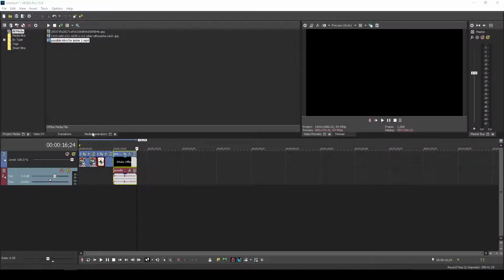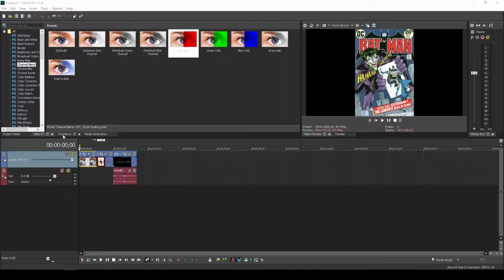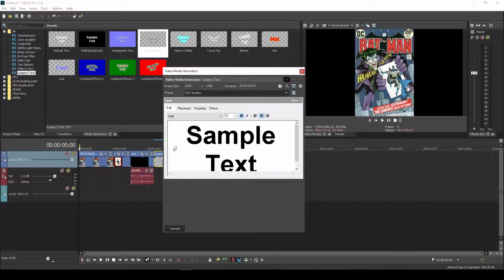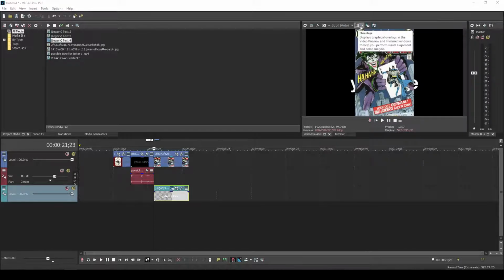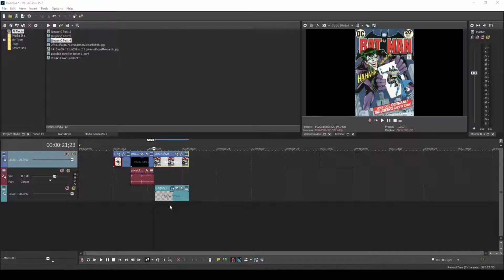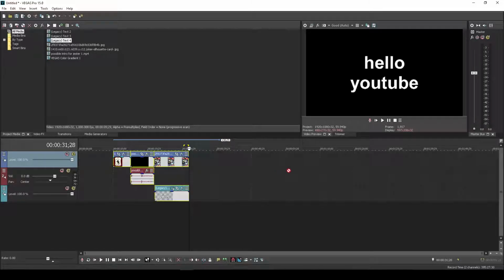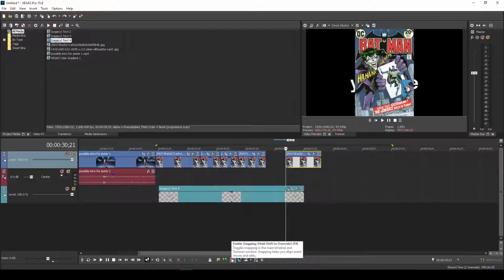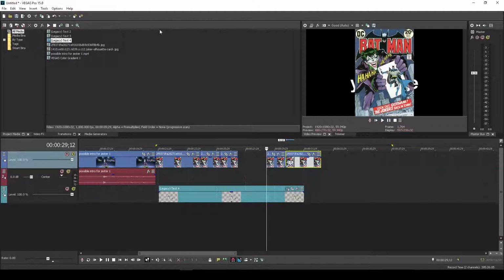Tutorial 🎥 / Sony Vegas Pro 15 - Beginners Guide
Note
Just wanted to teach you a overview of Sony vegas pro 15 before we go to the more advance stuff, If you have any questions let me know down the comments Below

Thanks to Savfk - Music for letting me use their music

🎶🎧 Music/Song used in video: 🎧🎶

►Uofo - Uprising (original mix)